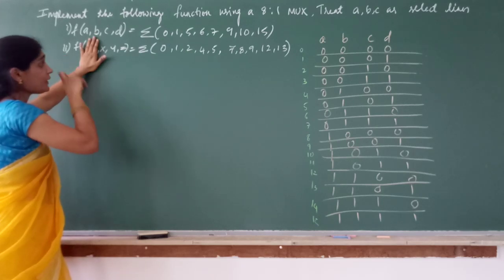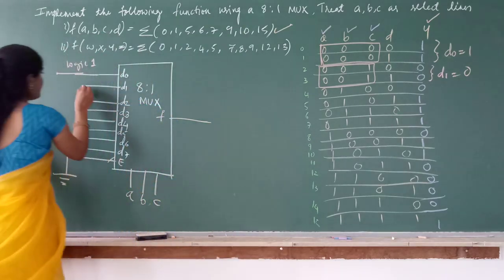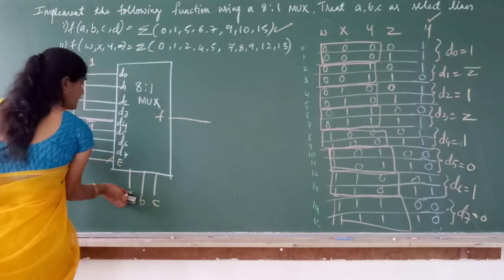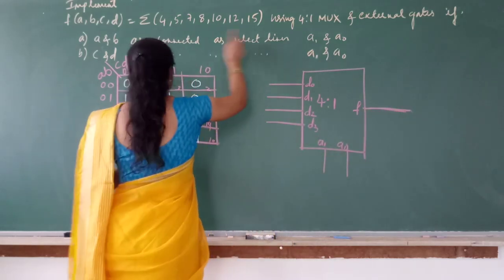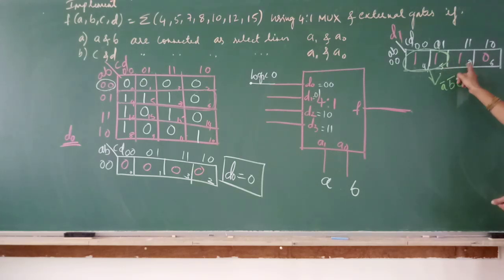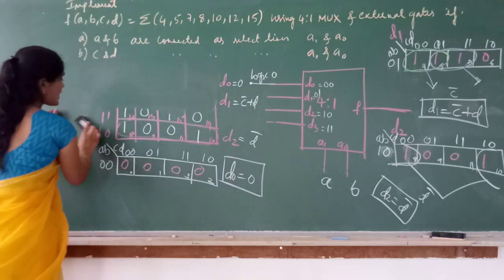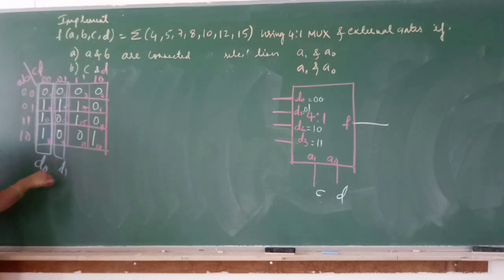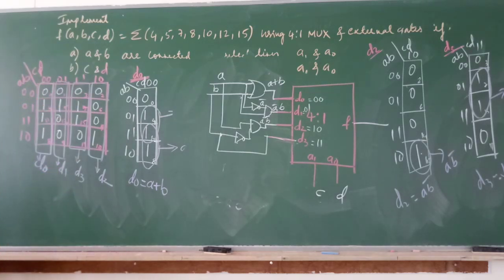DSD_Module2_Class13_Mux as boolean function generators